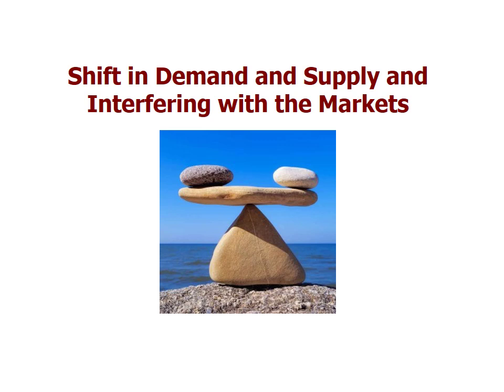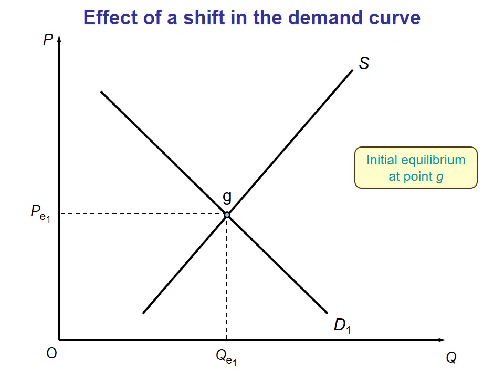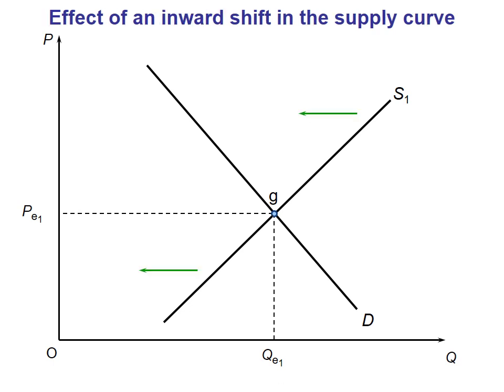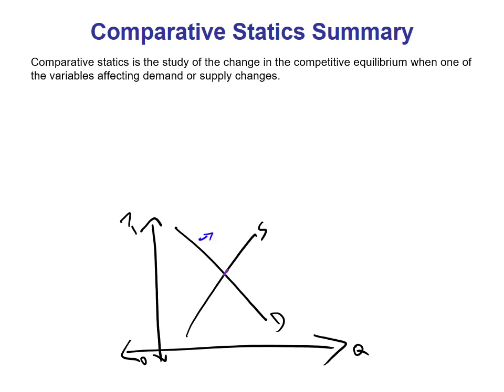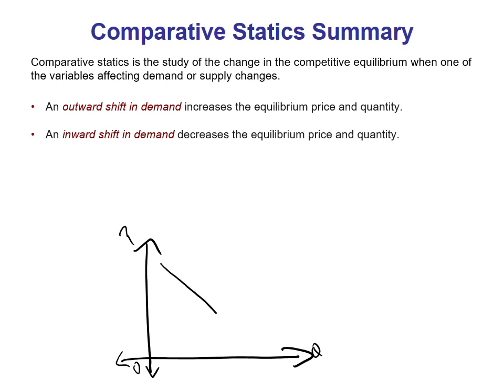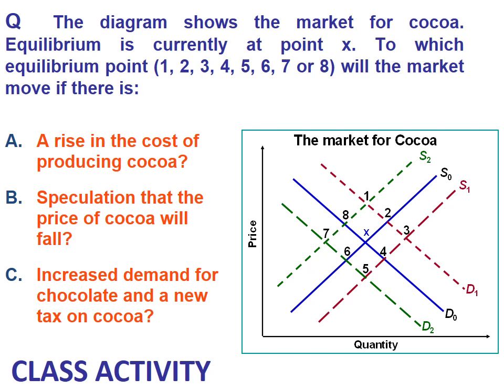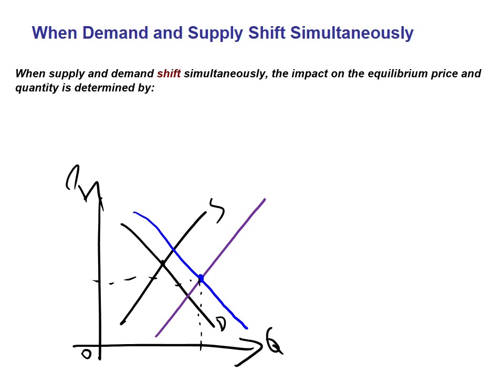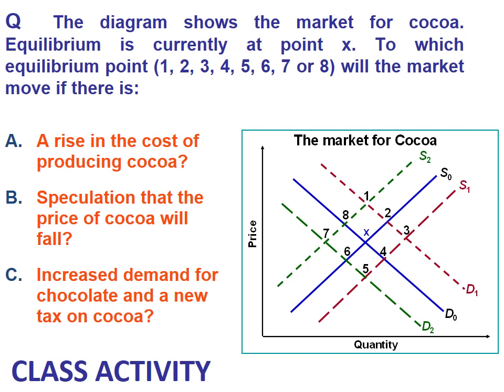Shift in Demand and Supply - Flipped Lecture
Flipped Lecture on Shift in Demand and Supply